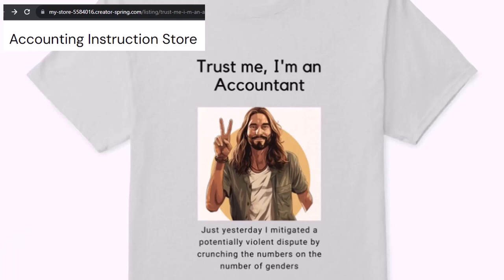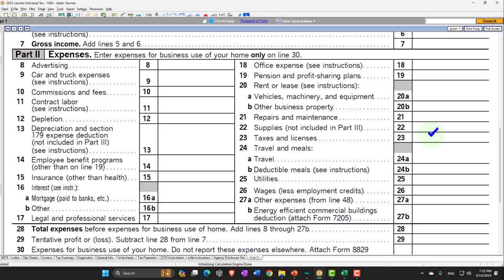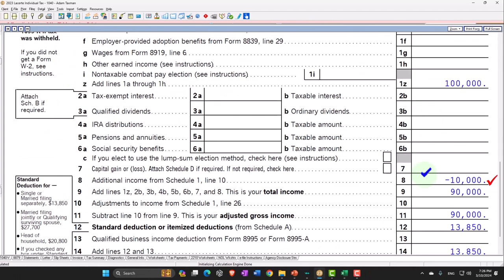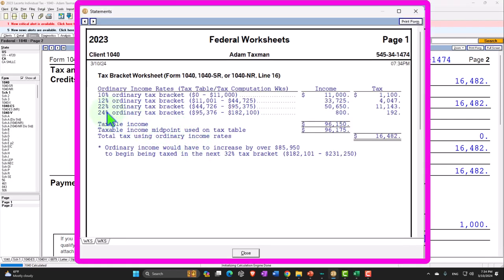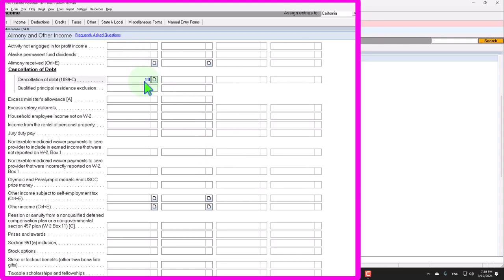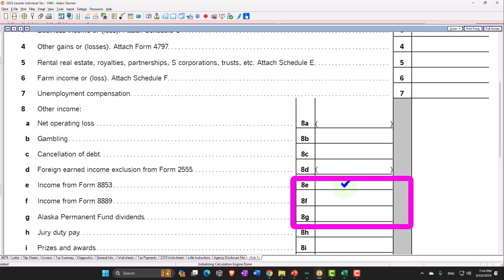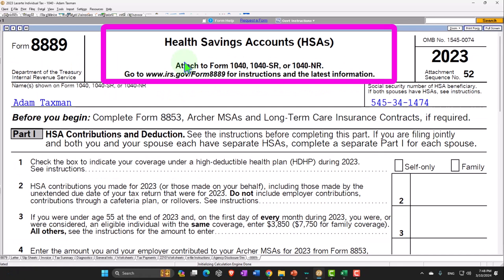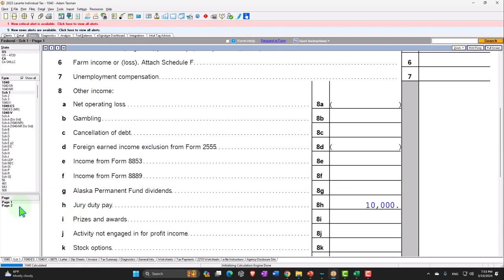Other Income Part 1 Software 3352 Tax Preparation 2023-2024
Other Income Part 1 Software
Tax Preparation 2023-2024